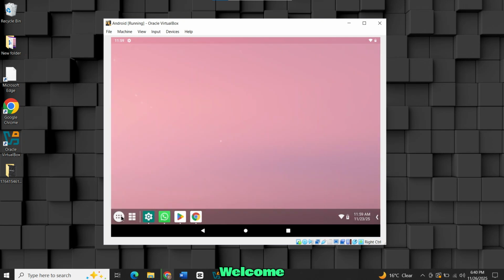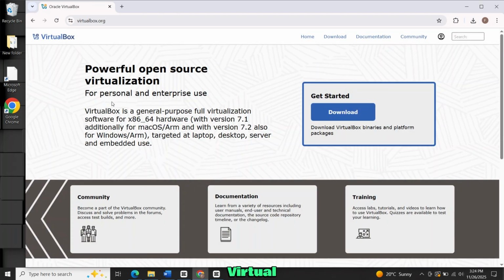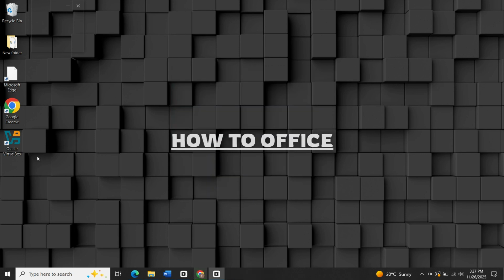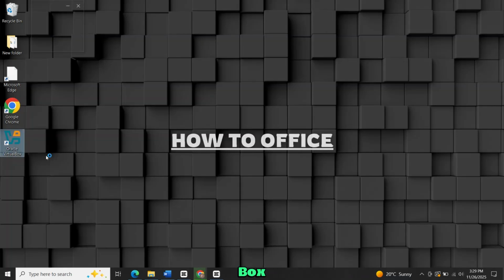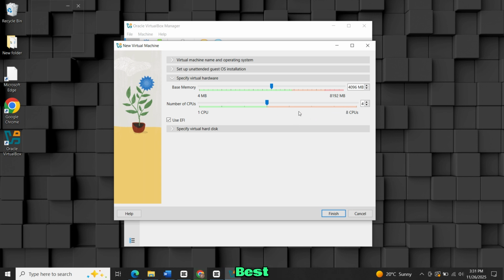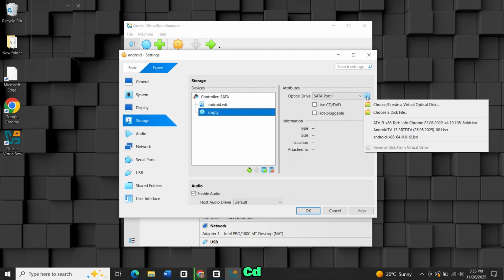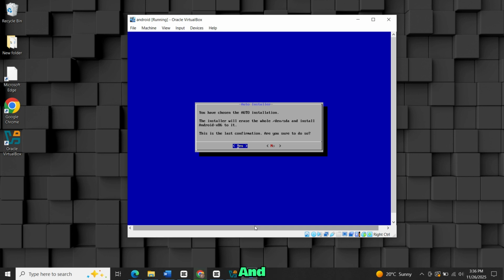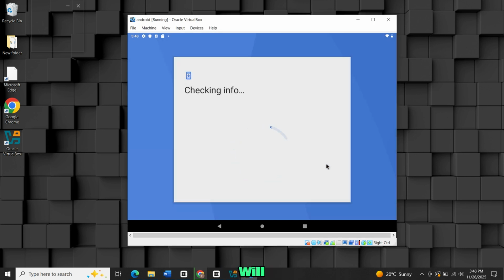Install & Run Android X86 Inside Windows Using Virtualbox | Android on Windows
Boost your Windows PC with the full power of Android using this easy step-by-step VirtualBox guide! 🚀 In this walkthrough, you’ll learn how to install and run Android x86 inside Windows 10 or Windows 11 so you can enjoy your favorite Android apps and games on a bigger screen. 🎮📱

Whether you want smoother gameplay, better multitasking, or a lightweight Android operating system for your laptop or desktop, this setup gives you a fast and stable experience. 💻✨ From installing VirtualBox to configuring Android x86 for maximum performance, everything is explained clearly for beginners and advanced users.

Perfect for anyone who wants to play Android games on PC, run mobile apps on a laptop, or test Android software without using an actual device. 🔧🔥

❓ FAQs
1. Can I run Android x86 on any Windows PC?
Yes. As long as your computer supports virtualization and has enough RAM and storage, Android x86 runs smoothly on most Windows 10 and Windows 11 systems.

2. Do I need a powerful graphics card?
No. Android x86 works well on integrated graphics. A dedicated GPU can improve gaming, but it is not required.

3. Is VirtualBox free to use?
Yes. VirtualBox is completely free, which makes this setup cost friendly and ideal for students, developers and casual users.

4. Can I play popular Android games inside VirtualBox?
Yes. Many games run well on Android x86. Performance depends on your hardware and how you configure the virtual machine.

5. Is this better than regular Android emulators?
For many users, yes. Android x86 is a full operating system and often provides faster performance and better stability compared to heavy emulators.

6. Will this affect my Windows installation?
No. Everything runs inside a virtual machine, so your main Windows system stays safe.